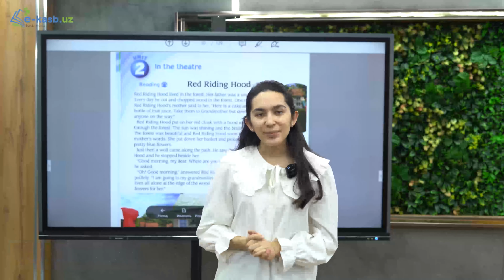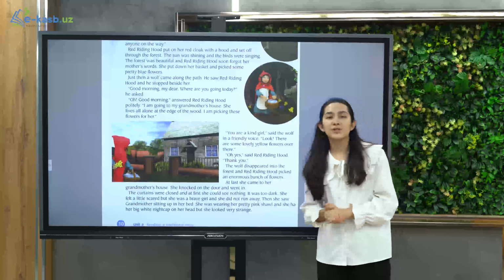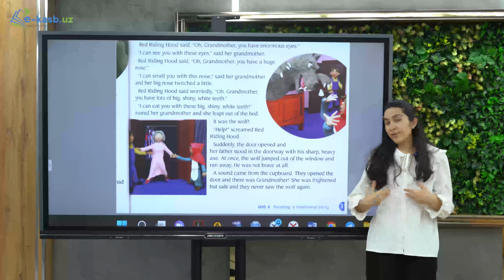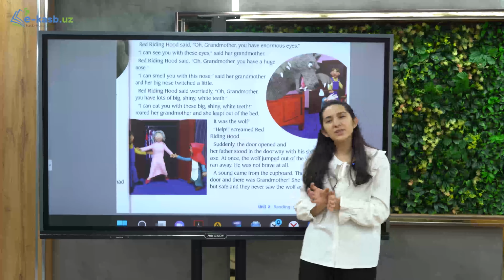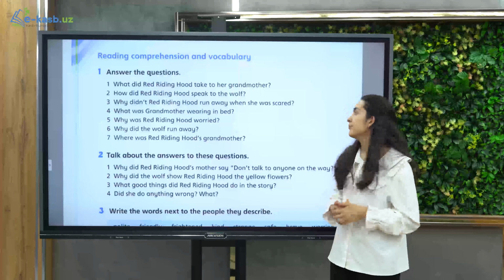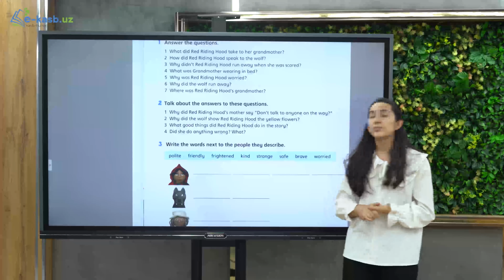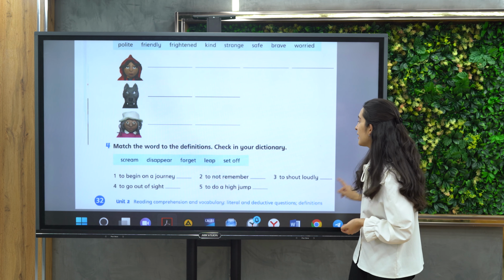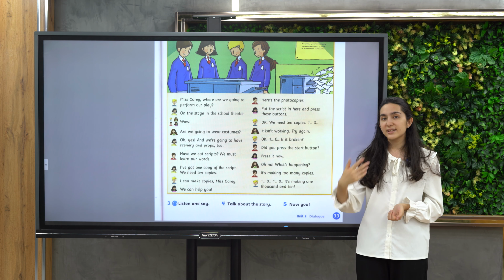Ingliz tili Pre-Intermediate 5-dars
Ingliz tilini 0dan boshlab BEPUL o'rganing
Ijtimoiy tarmoqlardagi sahifalarimiz: